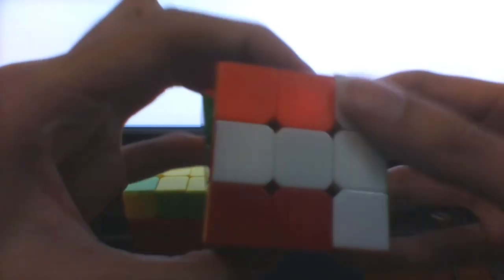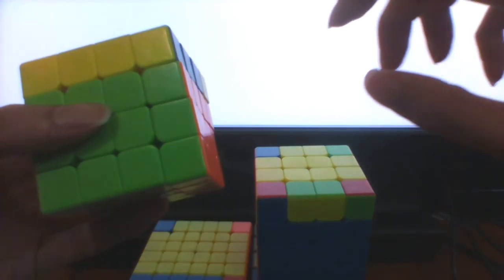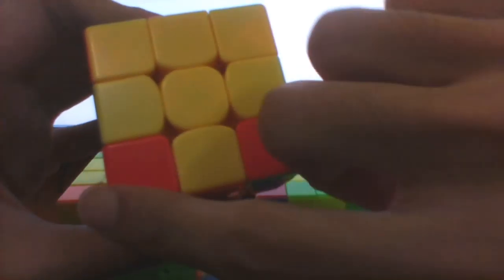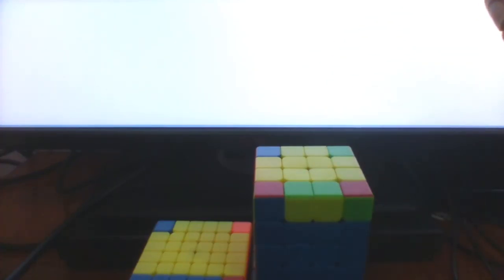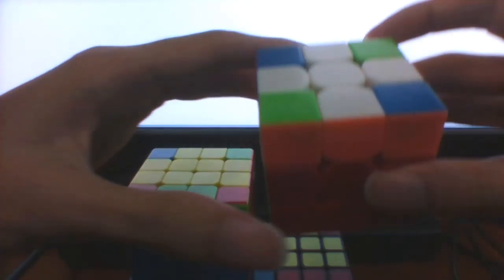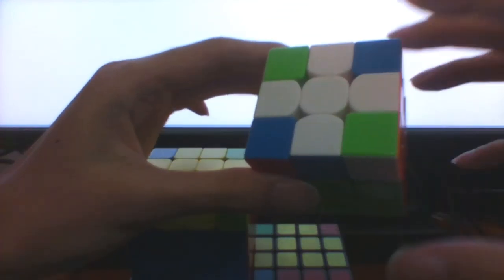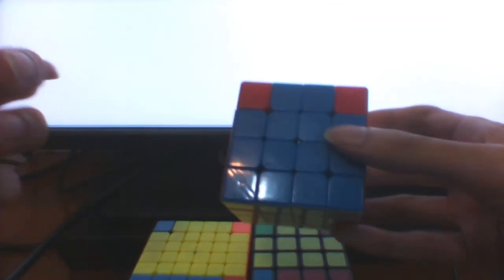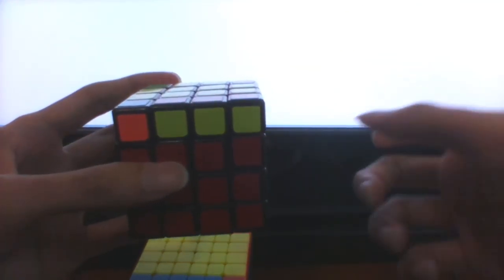Some "2-gen" OLLCP parity cases (algs in video description)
bar: R U 2R U R' U' r2 R U2' r2' U r U2' r' U2' r U' r2' U2' [regrip] r'
no bar: r U2 r U R' U r2 U2' r2' U R U' R2' r U2 r U2' r' U2 r2 U2' R' U2' R2
the others: parity + Niklas

r = Rw; 2R = Rw R' if you're not familiar with SiGN.

These algs are kind of long (the second one is 24 moves, ew) but it's definitely faster doing these than doing the standard OLL parity alg followed by OCLL/COLL.

The cubes go out of frame sometimes; sorry about that. I was messing with a new "camera angle" and I cannot see what's actually being captured until I finish each take, and this was already the third take, so screw that. Closed captions will be uploaded later.

(Also, this obviously falls under the "hyper advanced" category. If you don't already use some form of CLL/OLLCP in your usual solves, this is probably useless.)

(Also also, fun fact: the COLL case that I messed up at 1:48 is also the same COLL case I had in my 1:2x 444 official single earlier this year… which I also messed up. I should drill that set a bit more.)